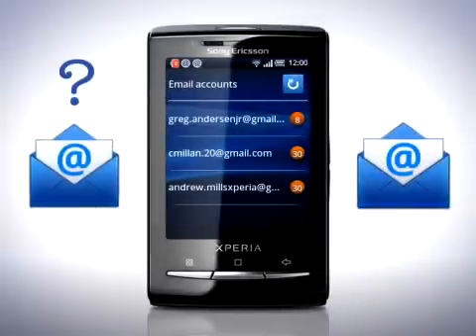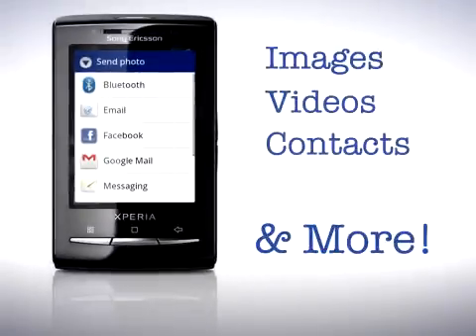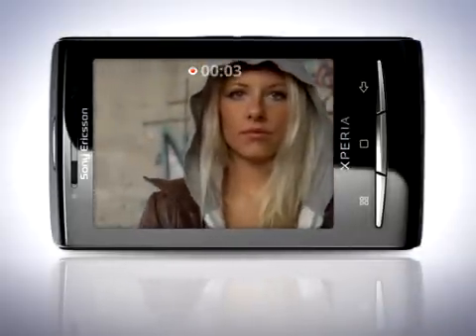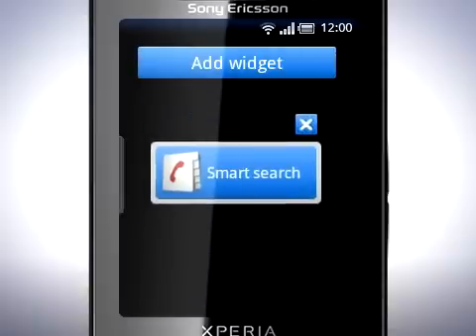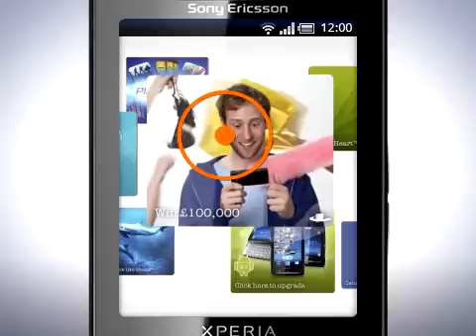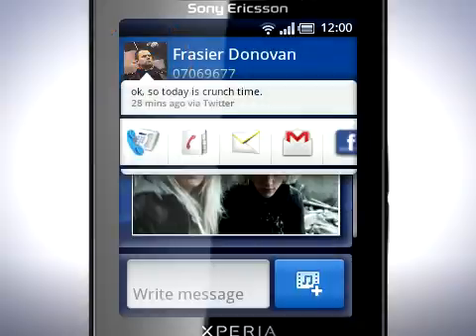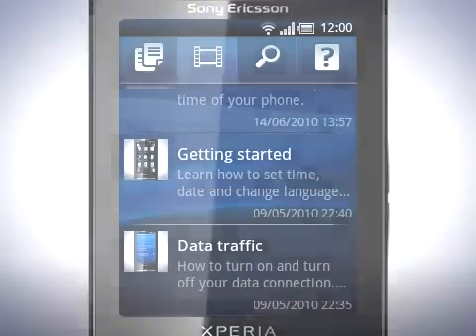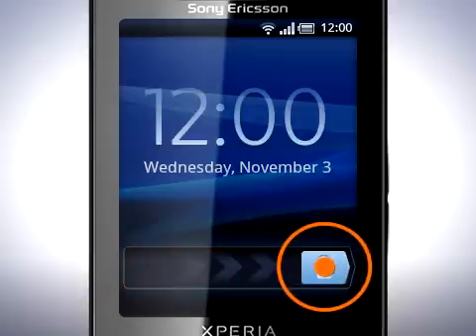What´s new " in Android™ 2.1 for X10 mini and X10 mini pro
Find out more about the new features after upgrading your Xperia™ X10 mini or Xperia™ X10m mini pro to Android 2.1.